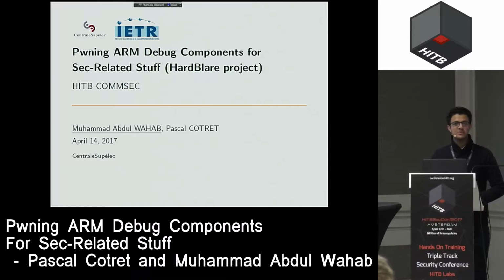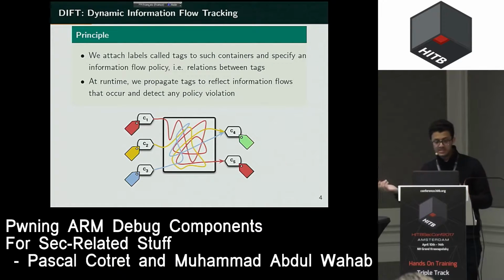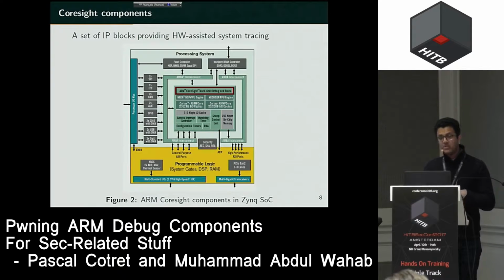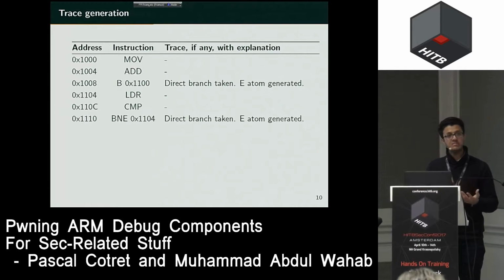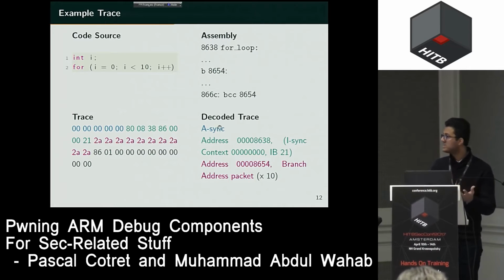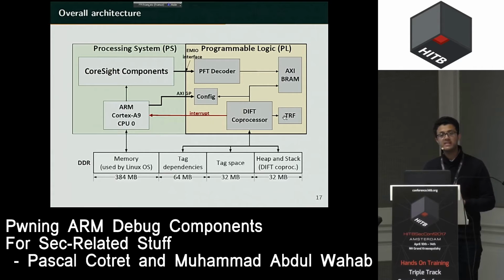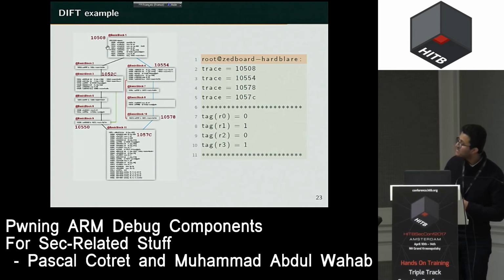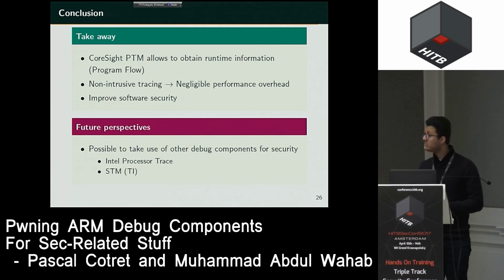HITB2017AMS COMMSEC D2 - Pwning ARM Debug Components - Muhammad Abdul Wahab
In this talk, we propose an approach portable to ARM where we demonstrate how we can use debug components not only for information flow tracking but also for other security primitives.

During the last decade, several security vulnerabilities have been discovered. Even if patches were delivered, there is always a game of cat and mouse between security developers and attackers. Nowadays, many attacks (such as code reuse or buffer overflow) exploit low-level mechanisms. In the context of computer security, one major goal is to verify the behavior of the main application at runtime. Several techniques, such as information  flow tracking, have been proposed to tackle such attacks. Access controls and cryptography can limit the dissemination and modification of confidential data. Recent responsive techniques, such as IFT (Information Flow Tracking), are able to monitor the application in order to detect intrusions and abnormal behaviors. IFT is a fine-grained technique able to monitor data security once access is allowed or when data is decrypted.

Two approaches can be defined:

– SIFT (Static Information Flow Tracking). This is an offline analysis of the application aiming to check that all branches of the control flow graph are reliable.
– DIFT (Dynamic Information Flow Tracking). DIFT is performed at runtime: it monitors or instruments the application binary in order to check if the execution is secure.

DIFT consists of performing three operations:

1. Tag initialization: Attaching tags to information containers (e.g. file, variable, memory word, etc. depending on which level the IFT is being done).

2. Tag propagation: As the program runs on the CPU, information flows between information containers. The tags (attached to information containers) need to be propagated to take into account these information flows.

3. Tag Check: Tags are checked with a security policy, at runtime and on a regular basis, to ensure that critical information is not handled by untrusted functions or entities.

Muhammad Abdul Wahab is a PhD student at CentraleSupélecRennes since october 2015. He holds an Engineering diploma from a French engineering school obtained in 2015. In the same year, he obtained a MSc degree in embedded systems electronics from University of Cergy-Pontoise. His research interests include embedded systems, software/hardware security and FPGA reconfiguration.